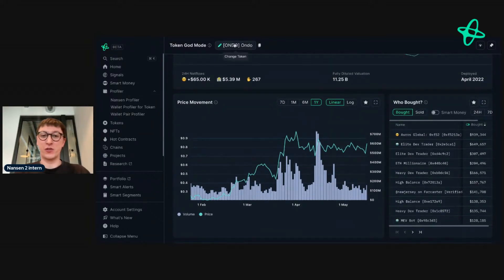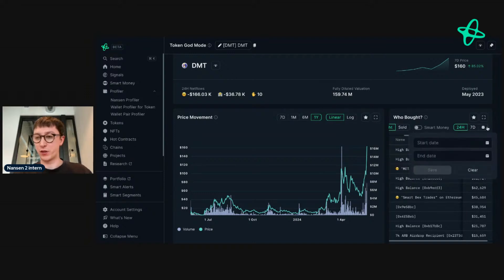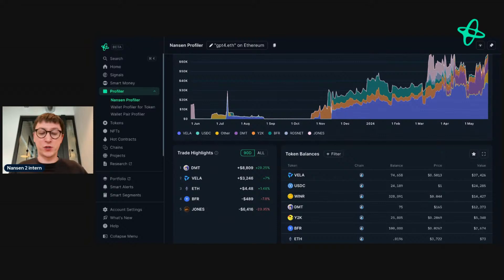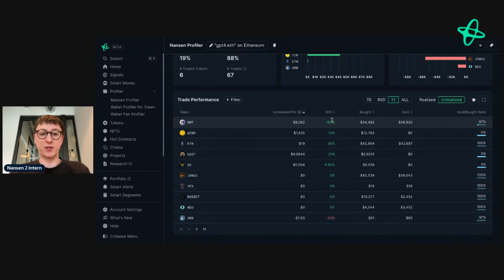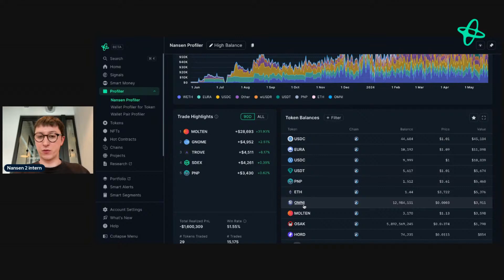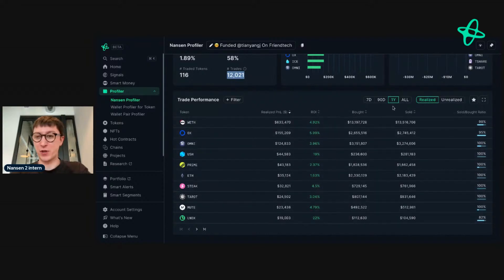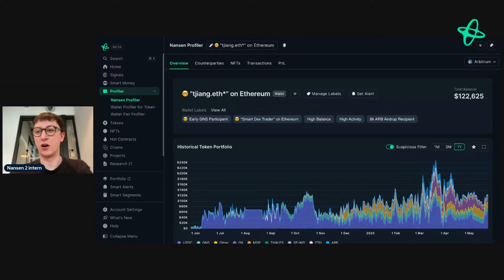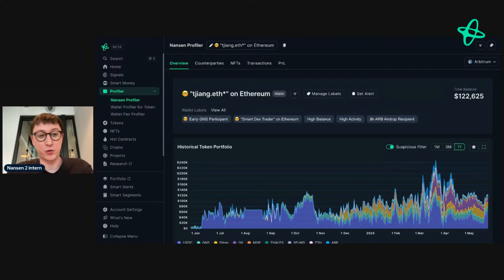How to Discover Profitable Addresses Buying Tokens Before Large Moves on Arbitrum - Nansen Clips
In this extended clip, Nansen Intern shows us how to use the "Who Bought" widget to set a customized timeframe to find addresses buying a token, like $DMT in this example, before there is a large price movement. This workflow works for all chains that we support, including Ethereum, Base, Arbitrum, and many more. Doing this workflow allows you to find addresses that you can then monitor to gain an edge in the market.